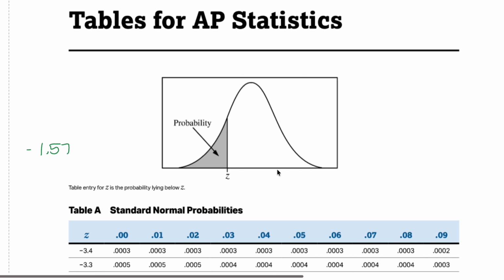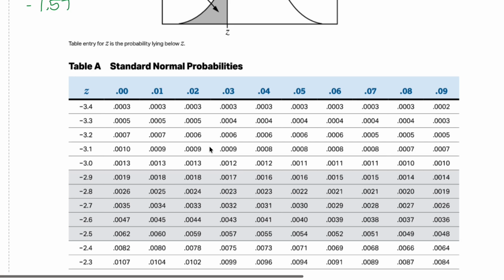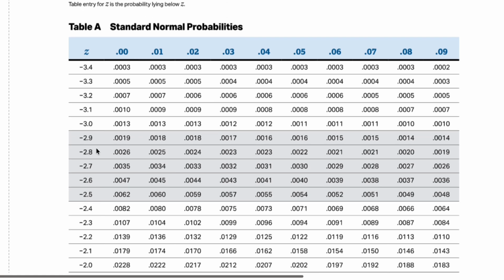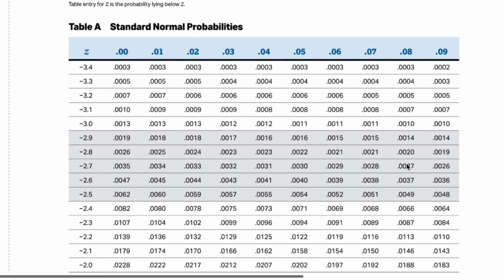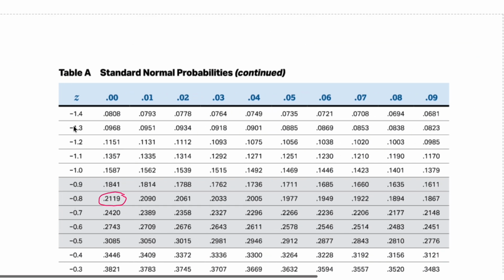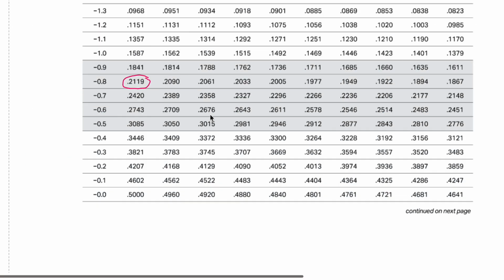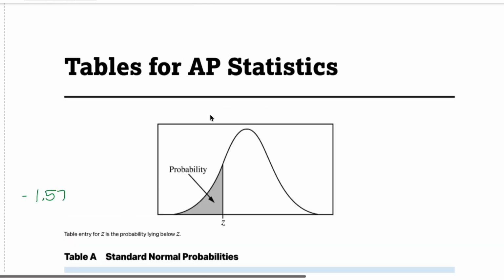U1P9: How to find z-score on stats packet